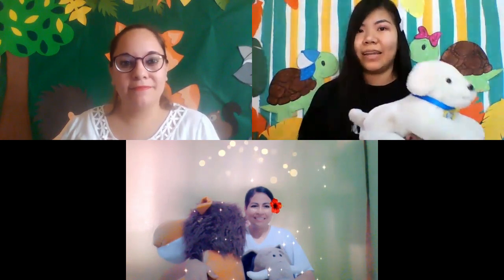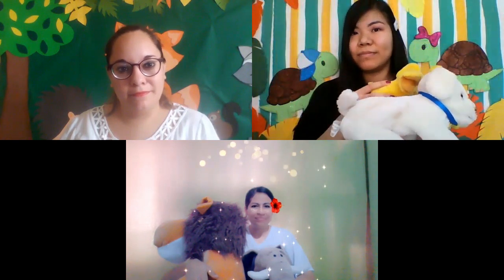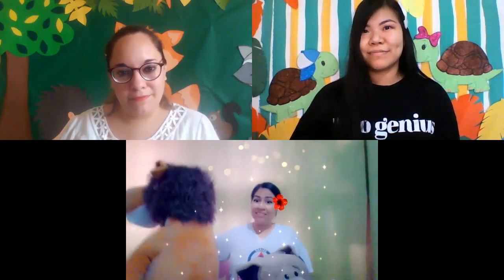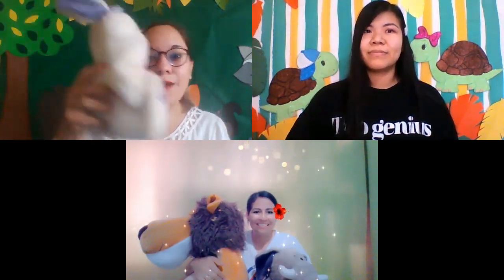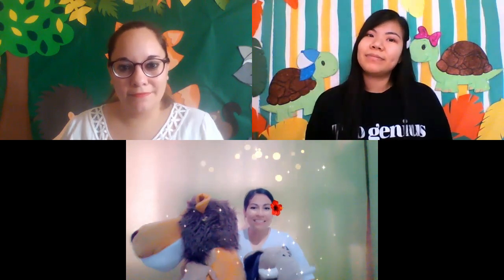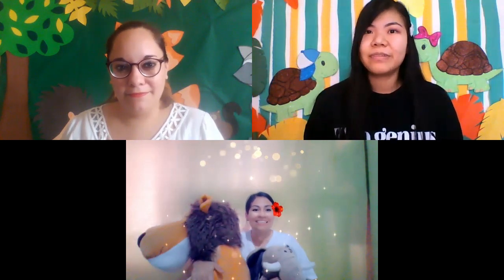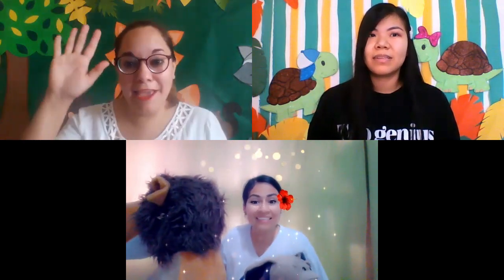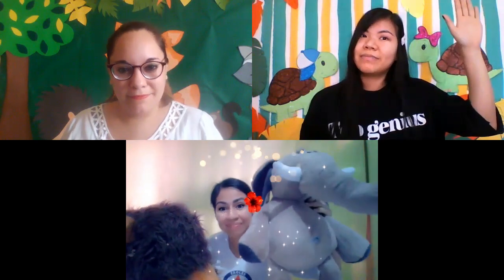MUSIC CLASS: VOCABULARY: Behind - Right - Left